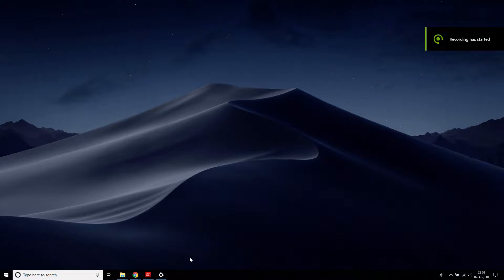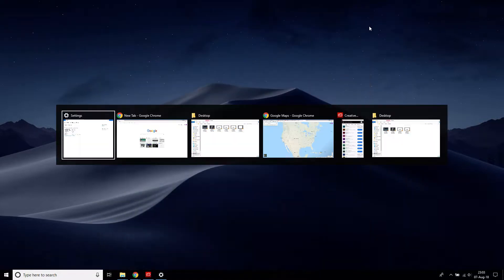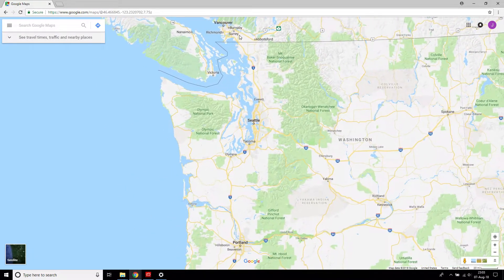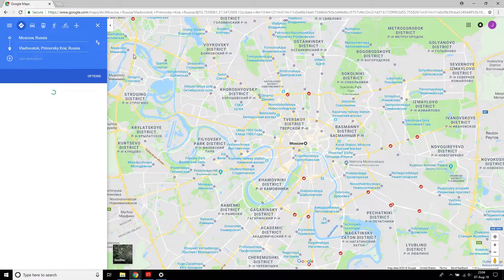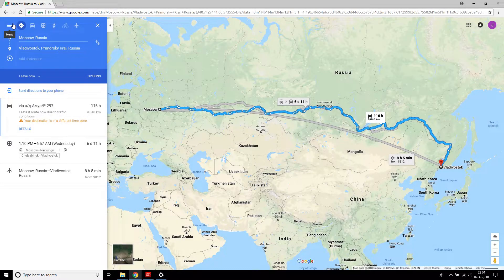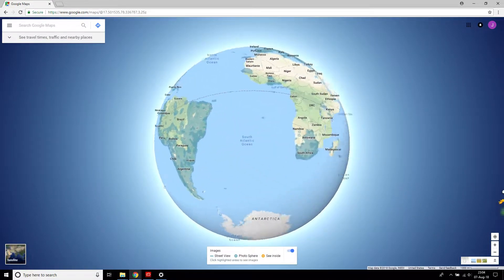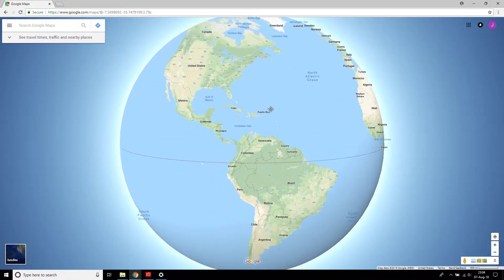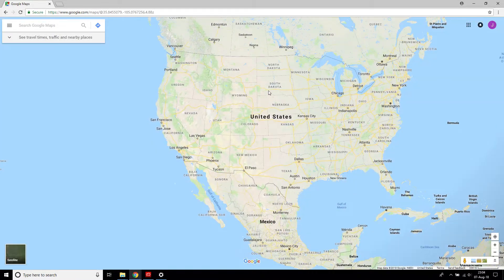Google Maps Globe Mode Update (Windows 10-1803)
This video was meant for the AARoads forum, hence the introduction.

Apologies for audio quality. That's a notebook's built-in mic, for ya.

I've heard reports that some users of the new Google Maps Globe Mode have had some issues with usage, mostly related to the globe just not rendering properly, with things out of scale and centered all wrong. So here's a video of my experience. As you can see, I have no complaints!